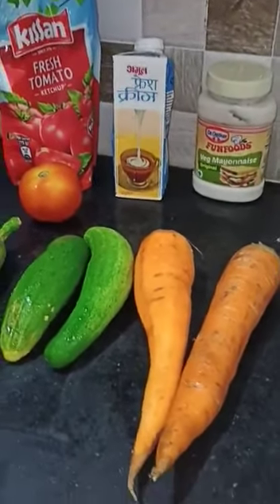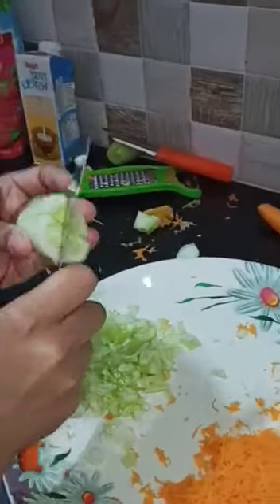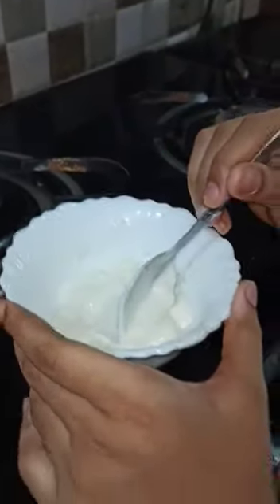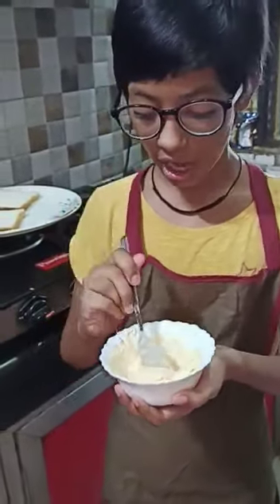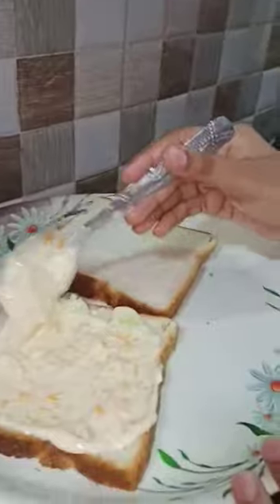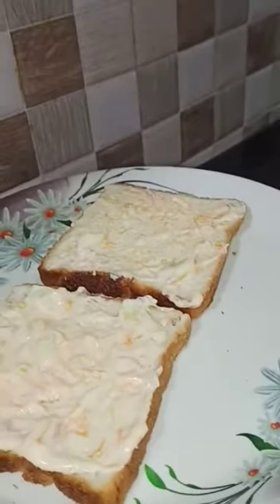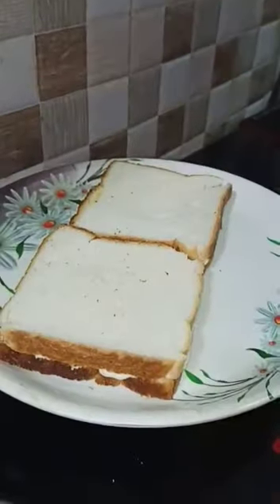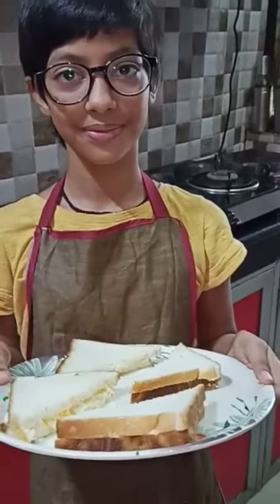Saturday Reflection: Veg Sandwich Recipe by Little Chef Alishba Khan of Class 4B